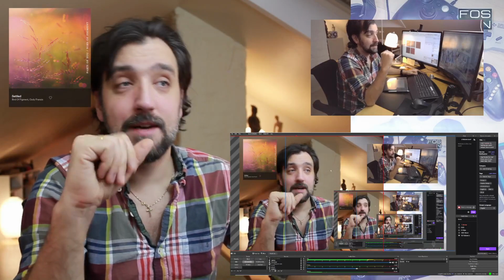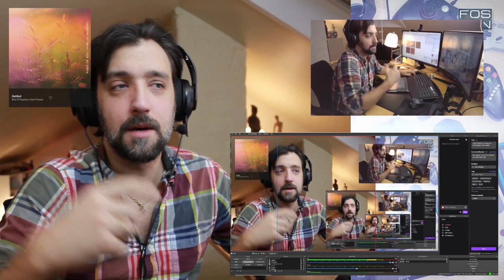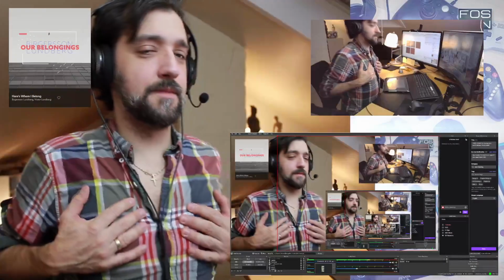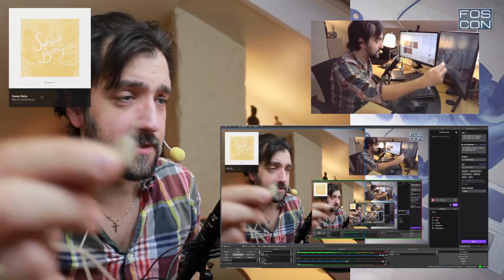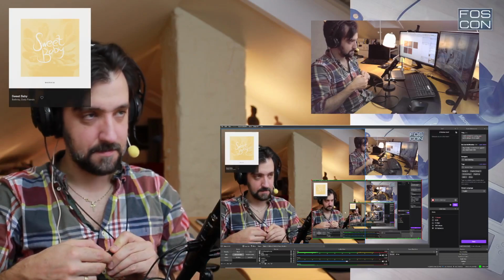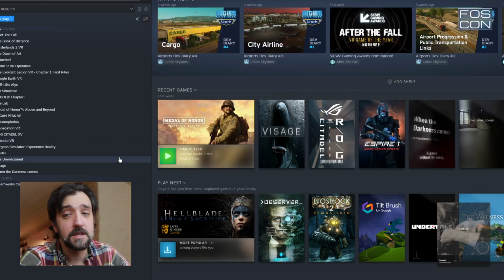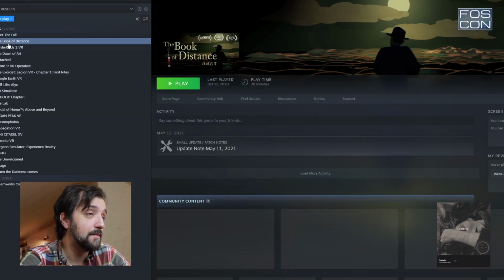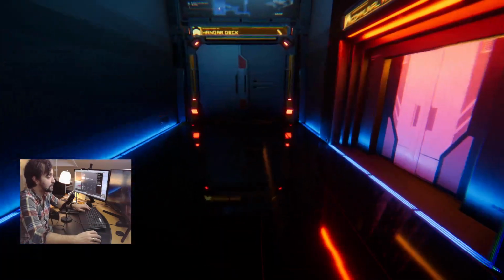I GOT COVID! I'm testing som audio setups. Doors open!